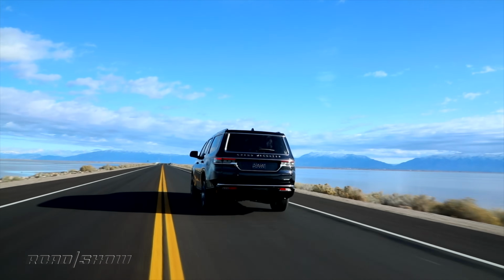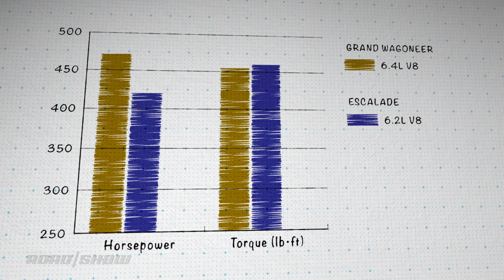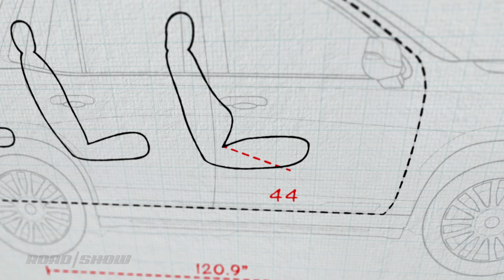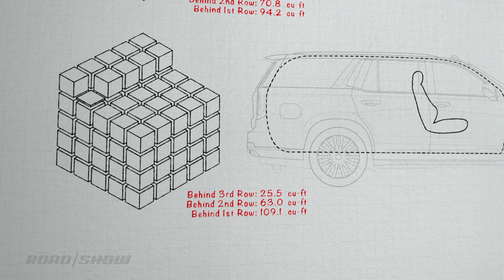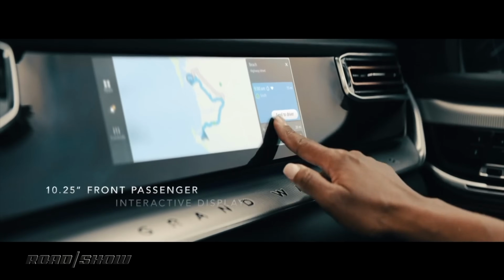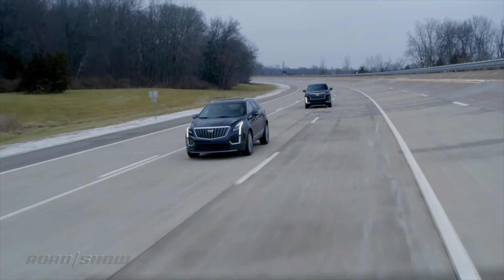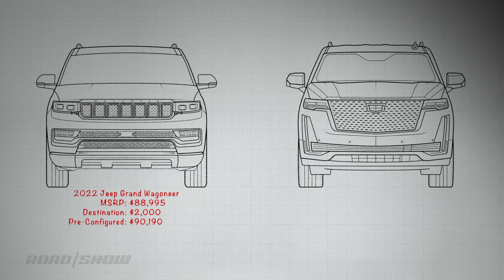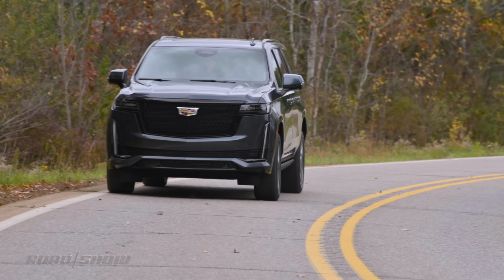2022 Jeep Grand Wagoneer vs. Cadillac Escalade: American luxury compared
The Escalade has long been America's luxury calling card. Can Jeep beat Cadillac at its own game?

Written & Presented by Emme Hall
Produced by Marc Ganley